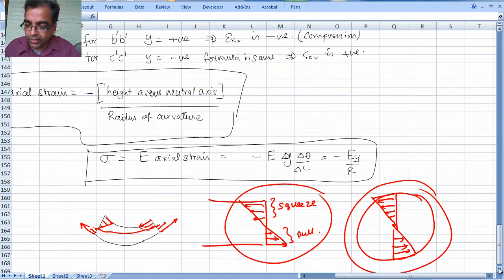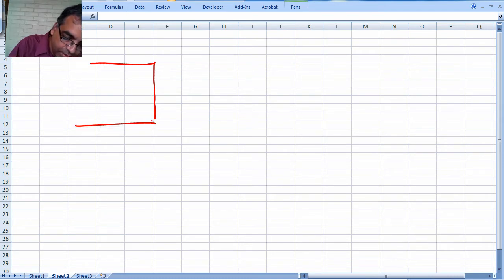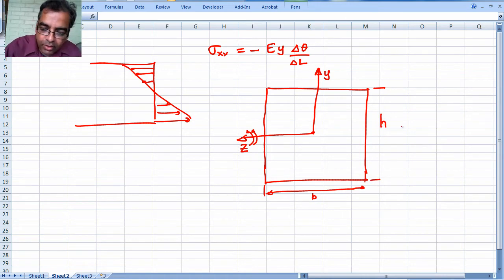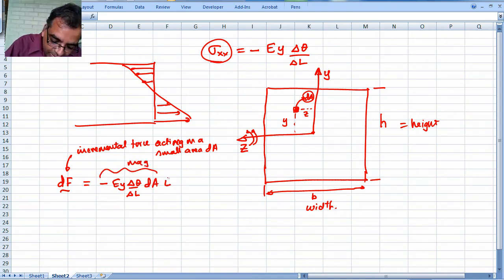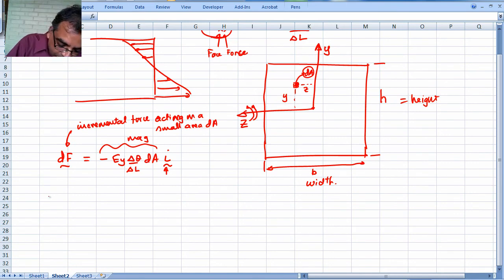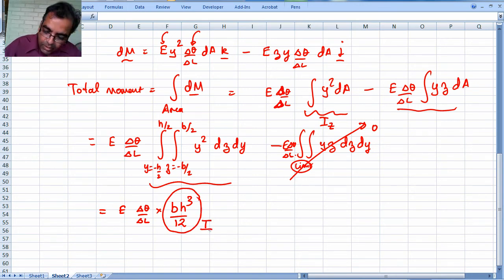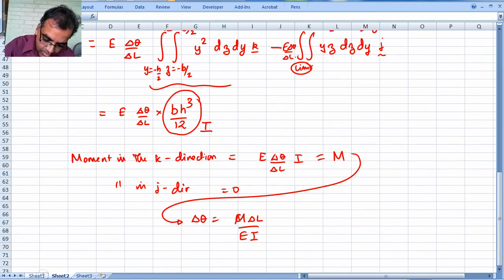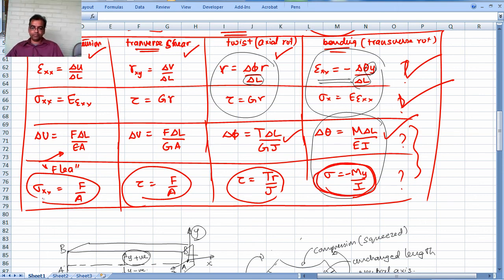Easy Step by Step CVEN305_BENDING_StressMomentDerivation.mov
PREVIOUS: Easy Step by Step CVEN305_BENDING_StrainCurvatureDerivation
This video shows how the relationship between the stress in a beam and the bending moment of the beam are obtained. The similarity to the derivation of the torsion formulae are highlighted
FOLLOWED BY: Easy Step by Step CVEN 305_BENDING_SummaryOfFormulae